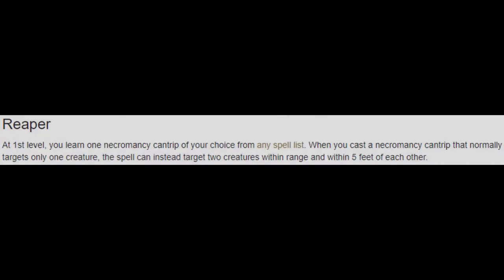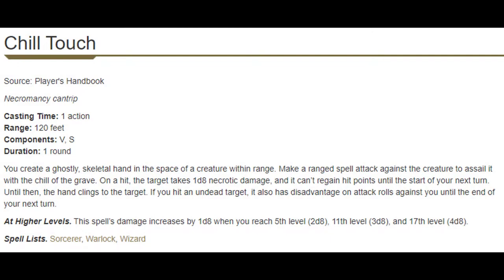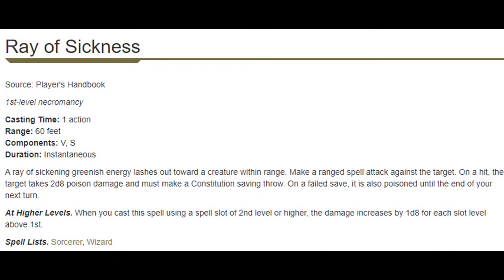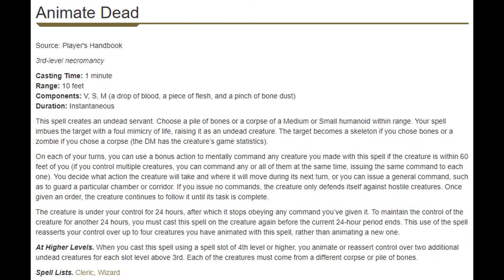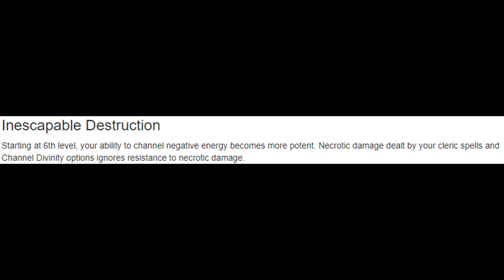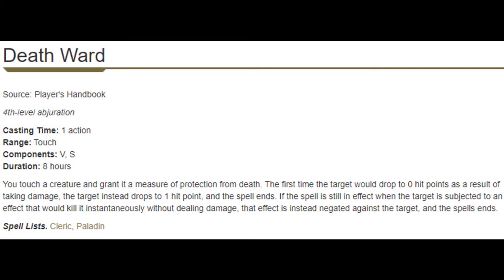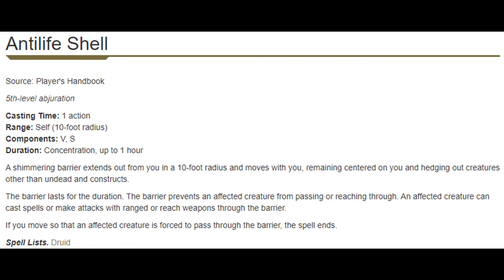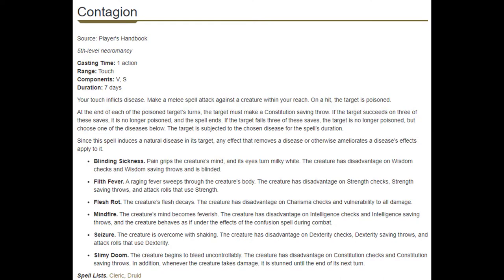Death Domain Cleric Subclass Deep Dive | D&D 5e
Here is our deep dive on the Death Domain Cleric subclass. Together, we'll discuss the class abilities, consider the strengths and weaknesses of the subclass, and brainstorm character ideas. Let's dive in!

INDEX
0:00 Intro
0:14 How Sage Evaluates
0:39 Level 1 Class Abilities
3:03 Level 1 Domain Spells
4:42 Level 2
5:14 Level 3
6:55 Level 5
7:53 Level 6
8:20 Level 7
8:50 Level 8
9:10 Level 9
10:07 Level 17
11:19 Build Brainstorm!
14:32 Roleplay
15:06 Final Thoughts
15:28 Outro